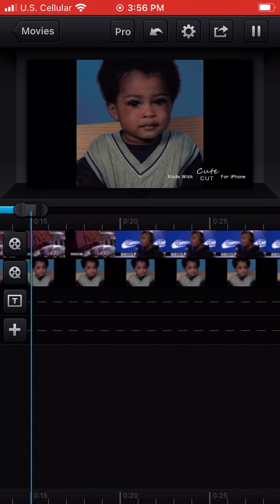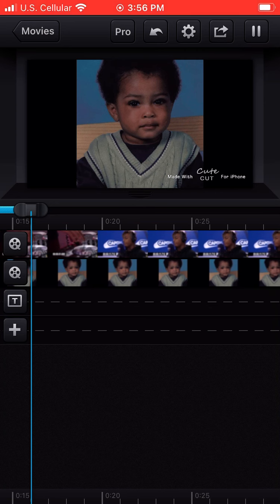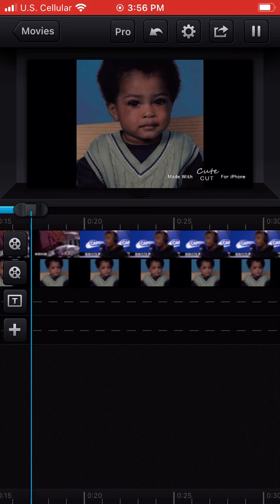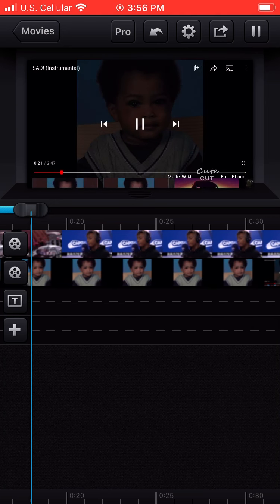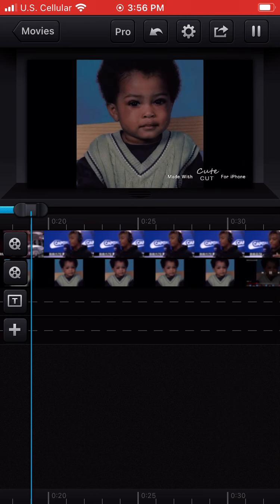Remix juice rapper x beat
Youngcj